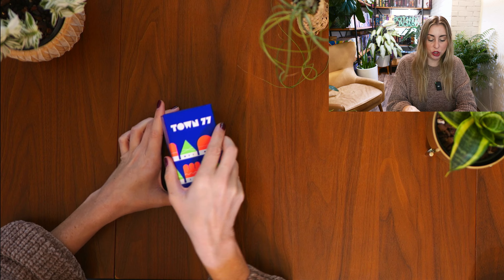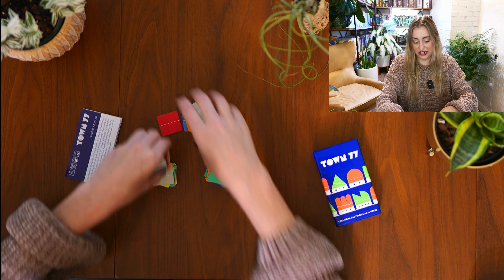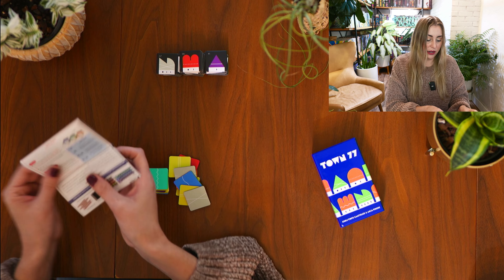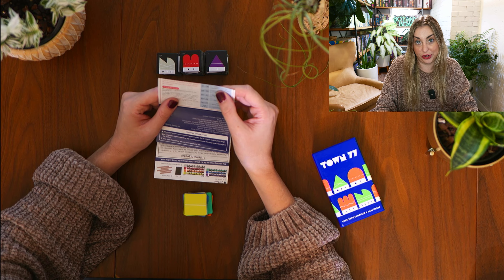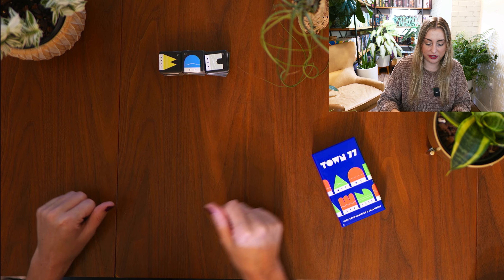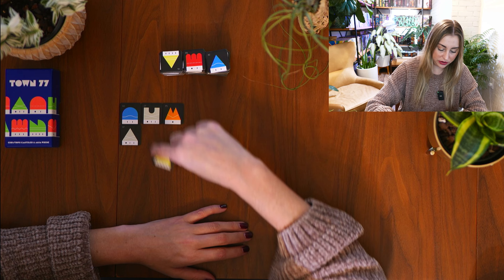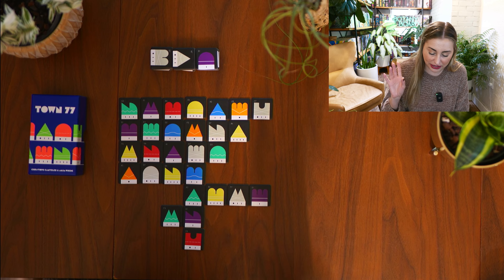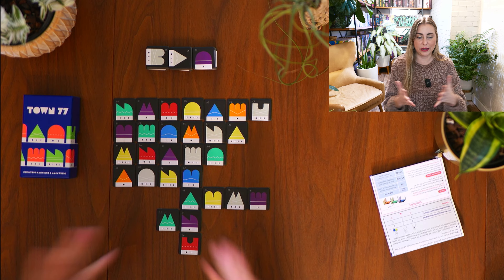TOWN 77 | Solo Playthrough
Hello Friends!
A light quick solo board game for us today - Town 77. This one is the perfect after work coffee table game!

Town 77 (2023) @OinkGames
1-5 Players
15 Min
Weight 1.86/5

Baley

00:00 Intro and Game 1
06:54 Game 2
15:00 Final Thoughts and Outro